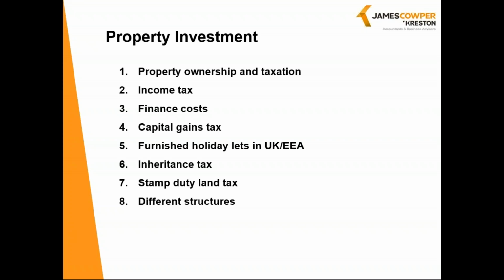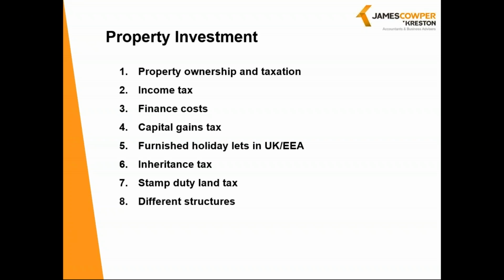Tax in 10: Property Investment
As professional accountants and tax advisers we get lots of questions from our clients about all the developments that go on in both the personal and corporate tax world.

We have put together a series of up to ten minute informational videos, to help you stay up to date with particular tax topics that might be of relevance to you.

This Tax in 10 session covers a selection of key principles relating to the taxation of property investment.

If you would like to know more about James Cowper Kreston then please visit our